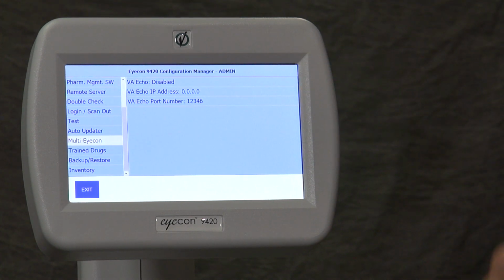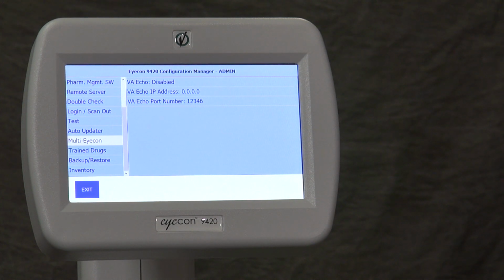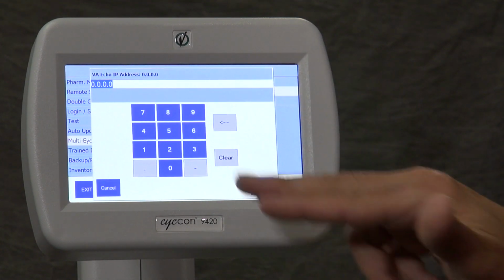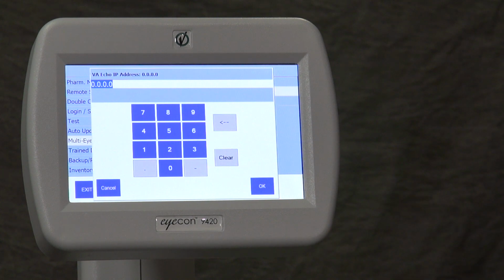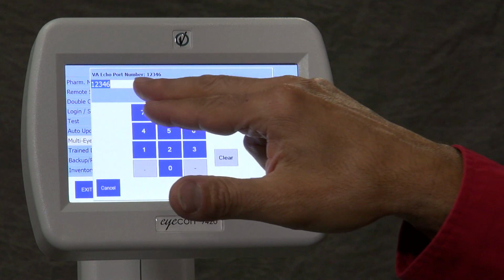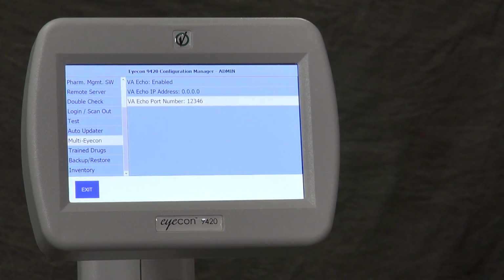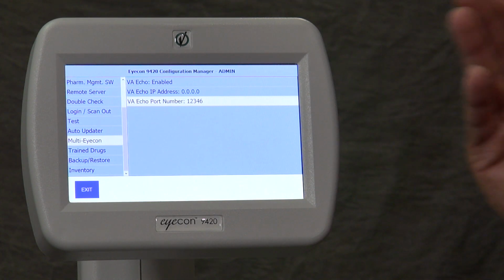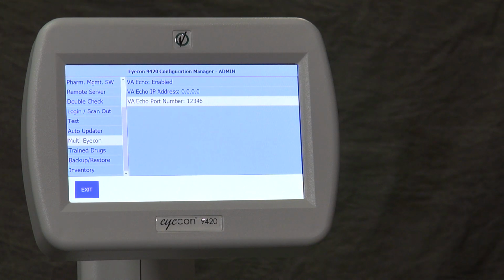18 Multi Eyecon